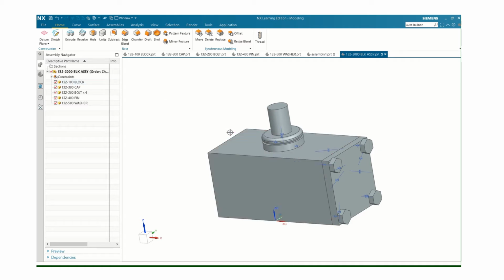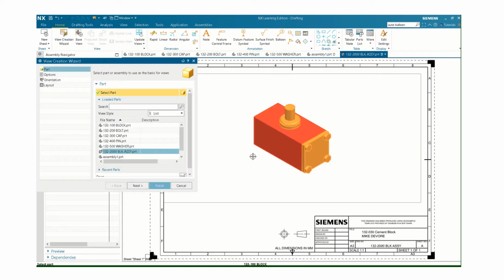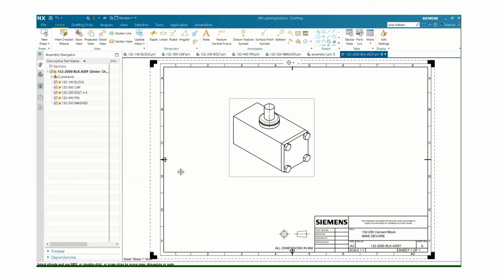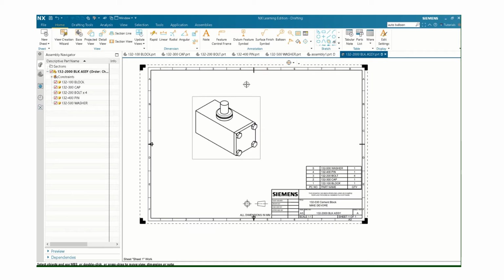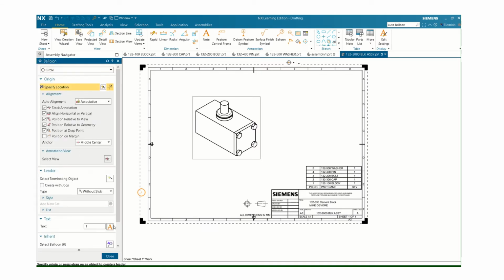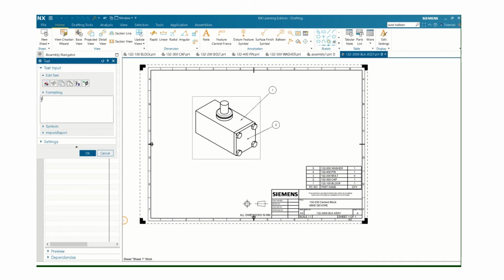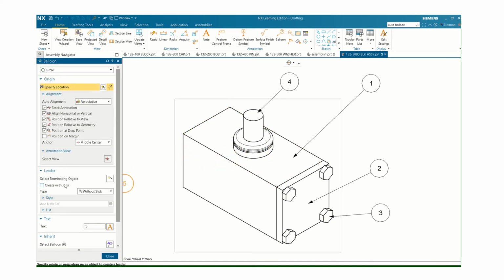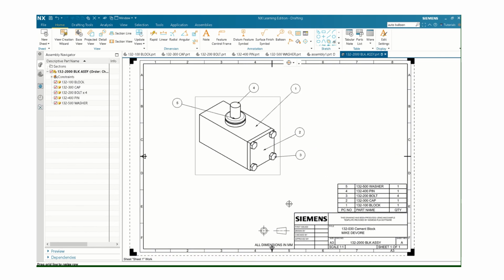NX Assembly Drawing Demo2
Creating an assembly drawing using NX